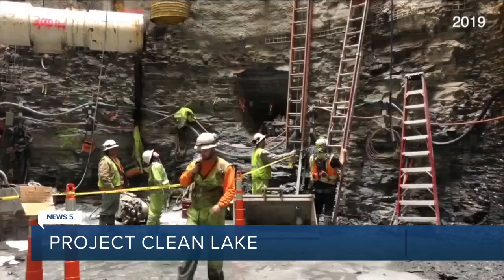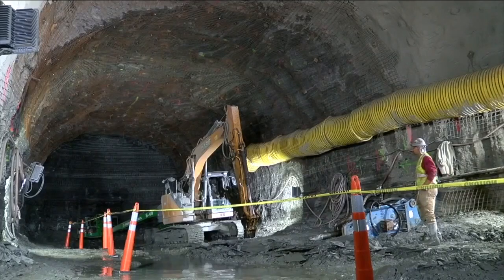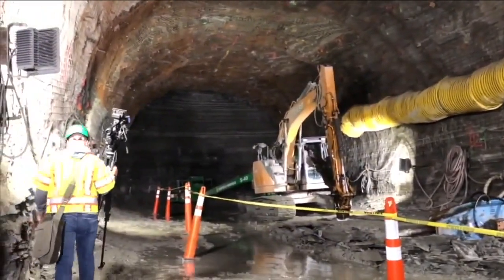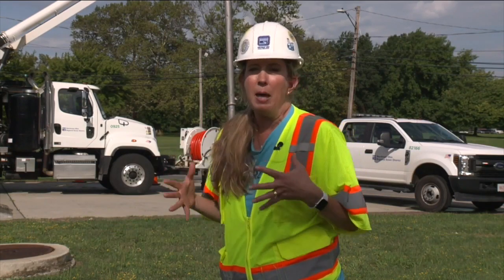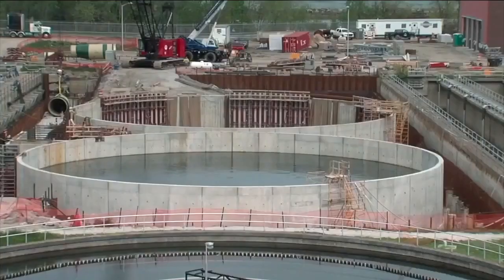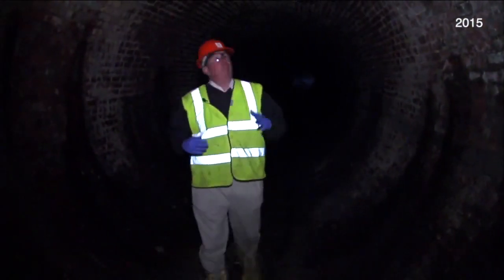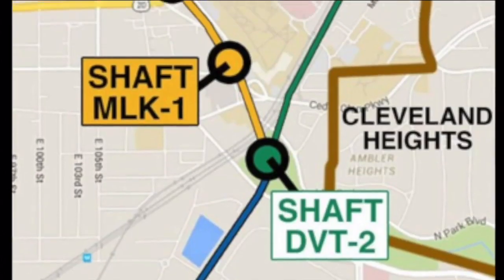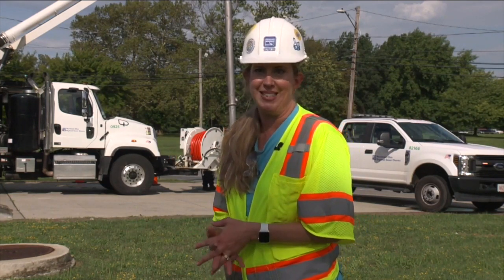Project Clean Lake's third storage tunnel reduces flow of untreated water into Lake Erie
Project Clean Lake is reducing untreated water into Lake Erie